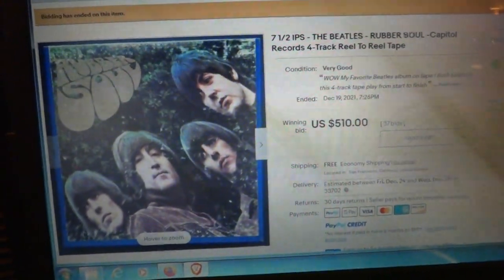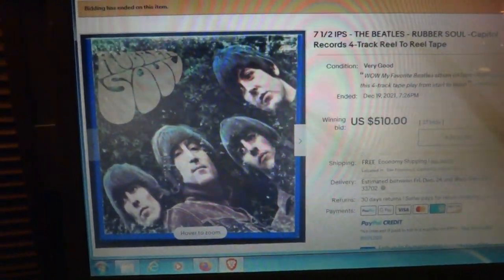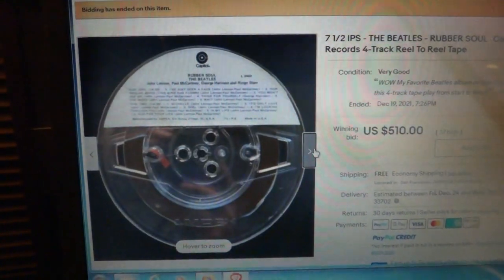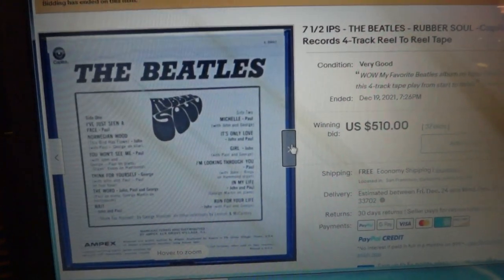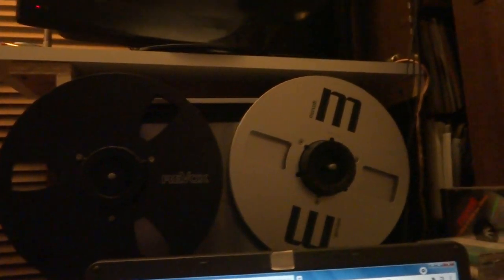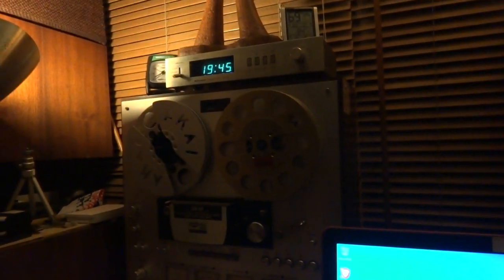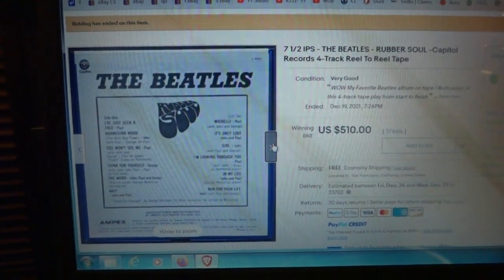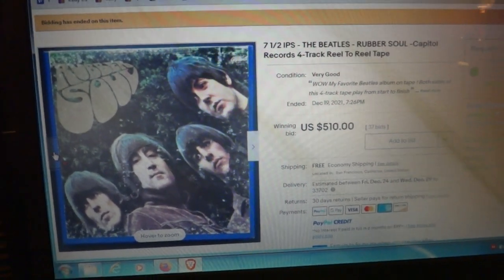Rubber Soul - The Beatles - Reel To Reel Tape - $510.00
very best format. period...